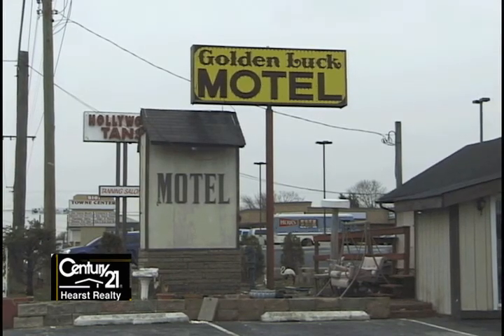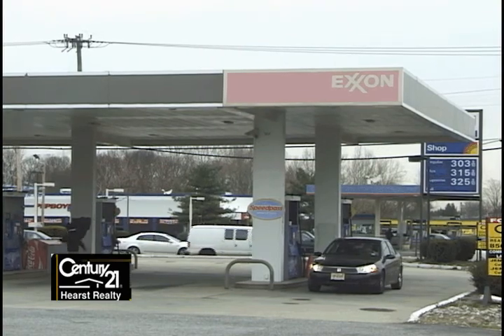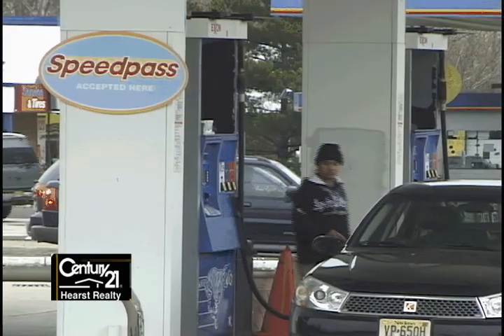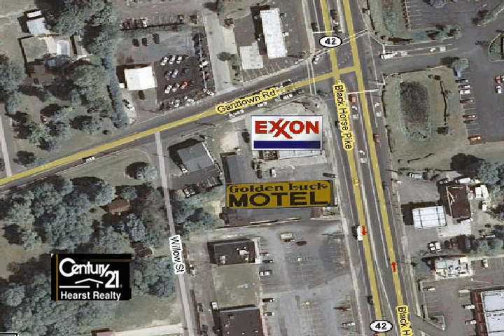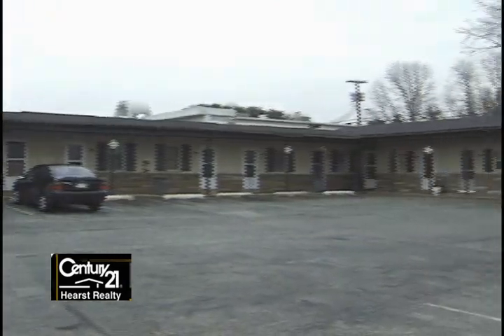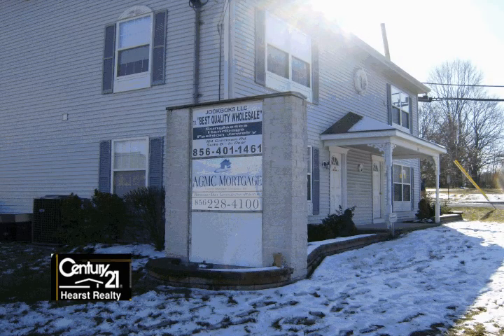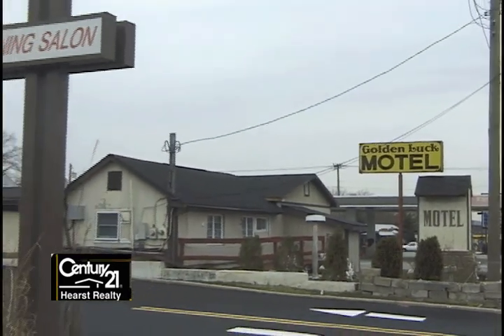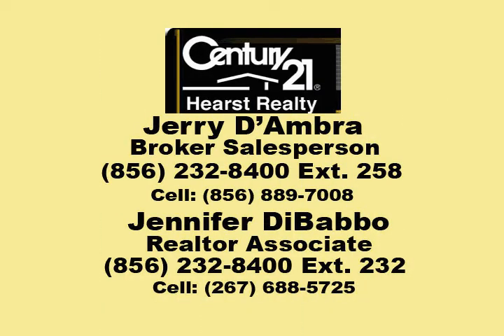Real Estate Video: Turnersville, NJ